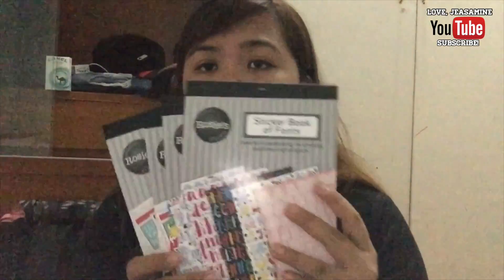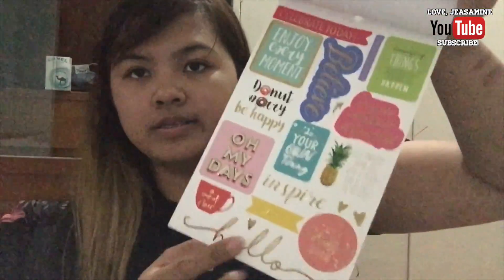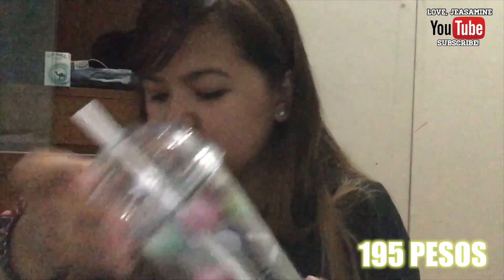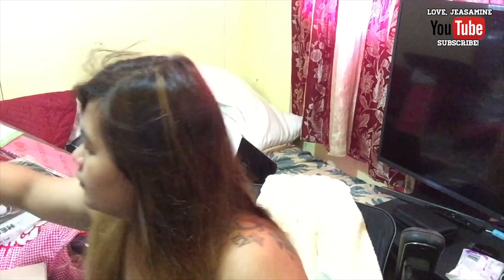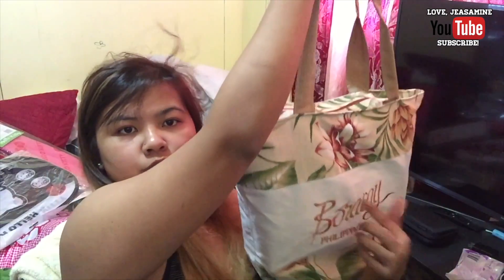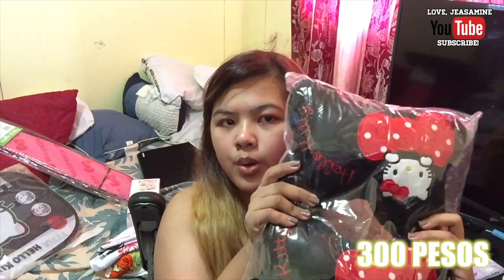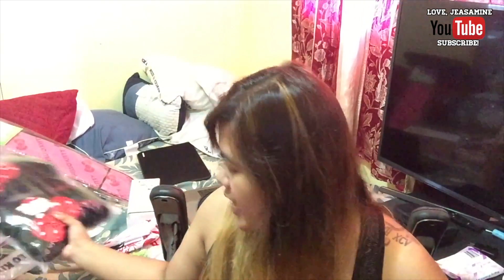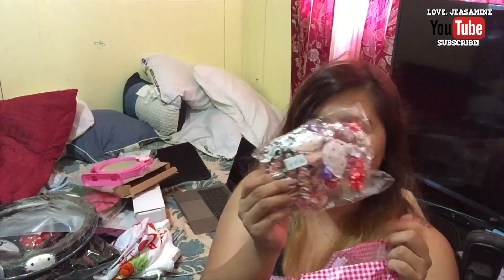HAUL: DIVISORIA / NBS / CIRCLE C / BORACAY HAUL! SPENT LESS THAN $100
Hey guys, here's PART TWO of my Philippines haul! Hope you guys enjoy!

* MERCARI APP: GET $2 OFF ON FIRST PURCHASE
CODE: “MUC403”
* EBATES: GET $10 CASH BONUS
*GLAMBOT: BUY MAKEUP BRAND NEW OR GENTLY USE FOR CHEAPER PRICE